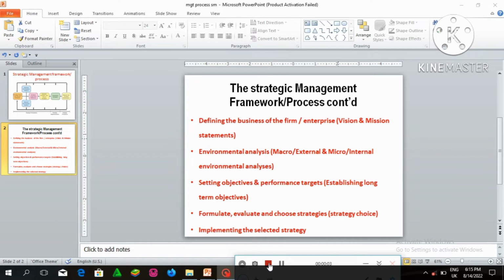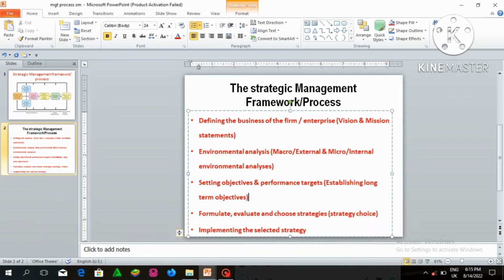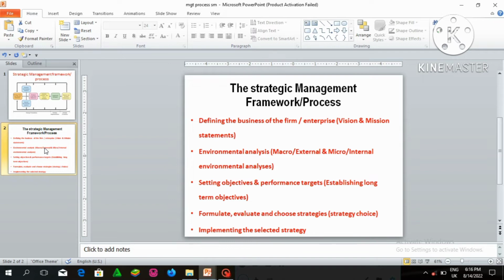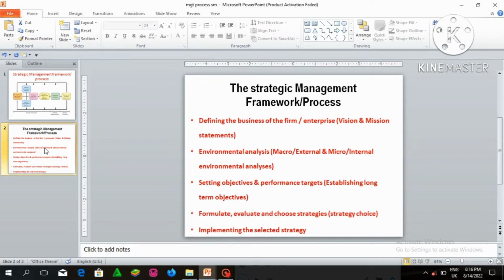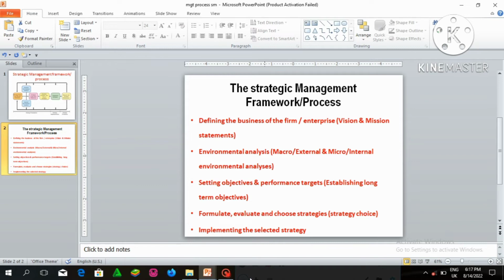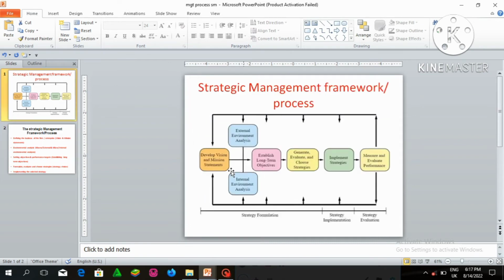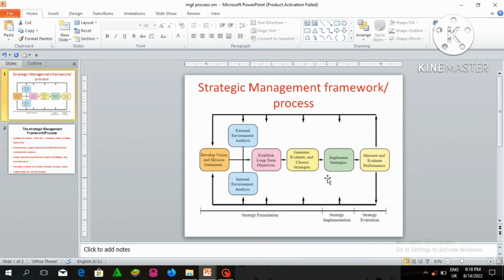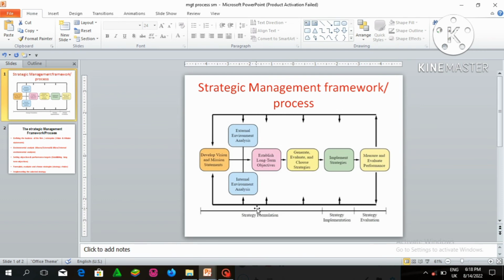Strategic Management Process||Ugandan YouTuber||A date with Miss Hannah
Hey guys!👋
Today I know will discuss the strategic Management Process.
 I hope you find it useful( if so, give it a thumbs up)👍🏽
🦋 Reminder🦋
Never forget your worth. You are great📌
Love you all🥰
🪶with love🦋
Miss.kHannah.

🍒 Instagram_Kabejja Hannah
🍒Tiktok_Miss.khannah
🍒 Instagram2_Miss.khannah